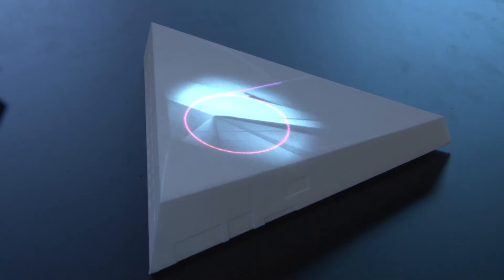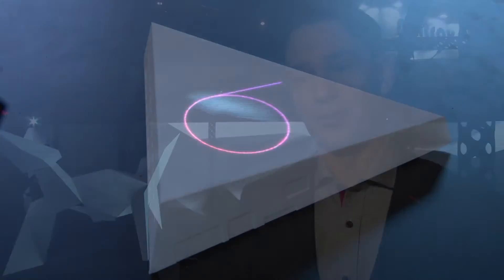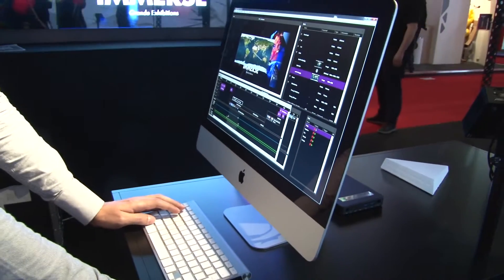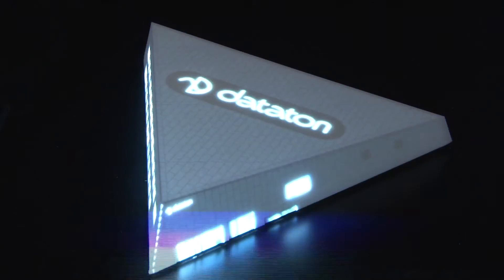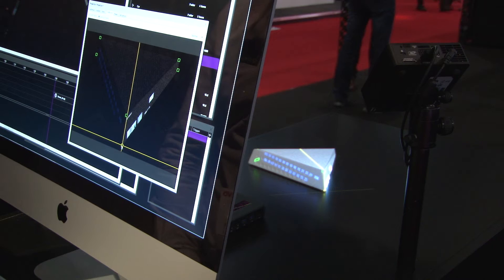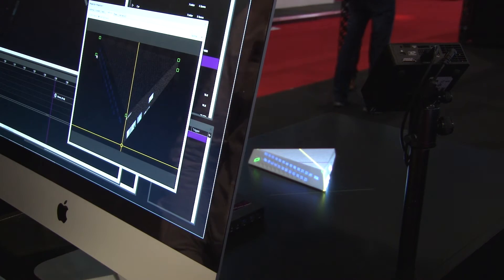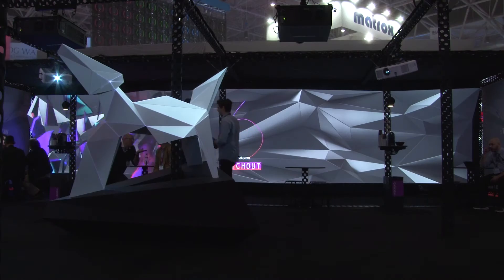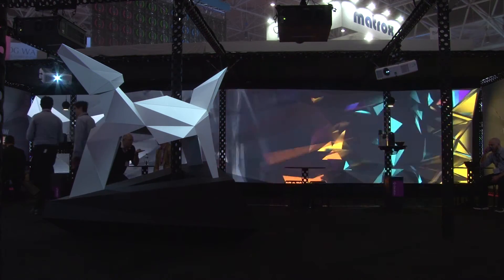Dataton reveals new version of WATCHOUT multi-display system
Dataton's Fredrik Svahnberg talks about the new version of the company's award-winning WATCHOUT multi-display software and its myriad applications. Unveiled at ISE, WATCHOUT version 6 offers an unrivaled feature-set for advanced projection mapping, multiple-source video playback, 3D media and modeling, pre-visualization – all fronted by a radically revamped user interface.